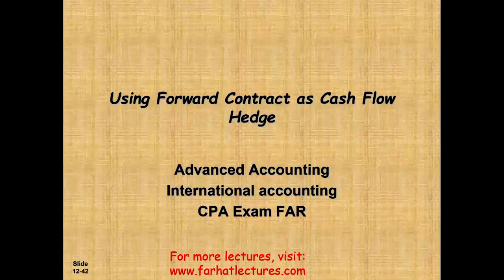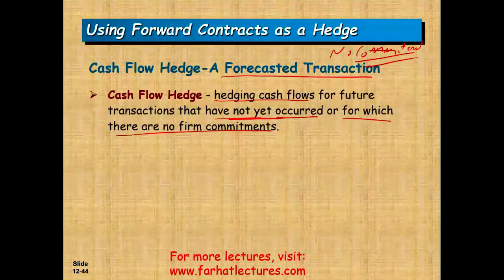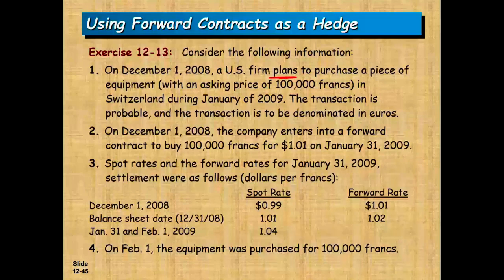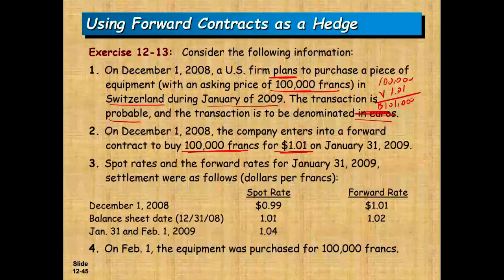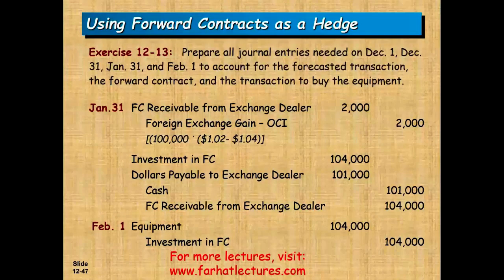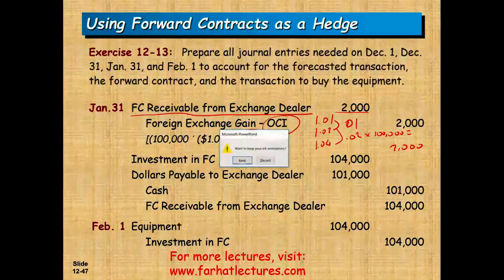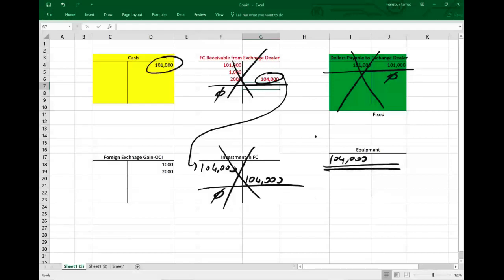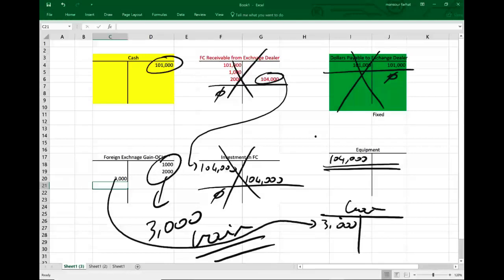Cash Flow Hedge Foreign Currency | Advanced Accounting | CPA Exam FAR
Identify some of the common situations in which a forward exchange contract can be used as a hedge. Hedges may be used to hedge a foreign currency exposed receivable or payable position, to hedge a net investment in a foreign subsidiary, to hedge an identifiablefa